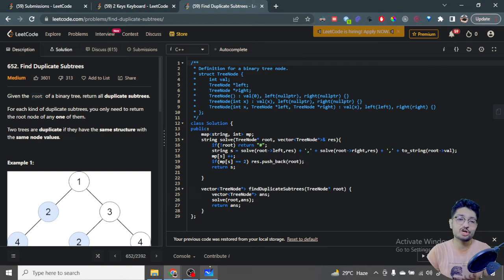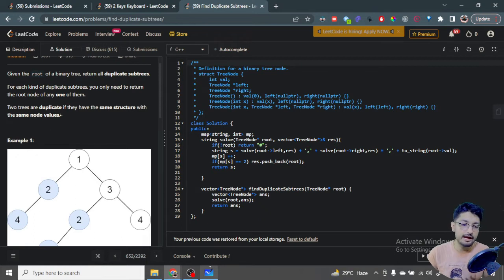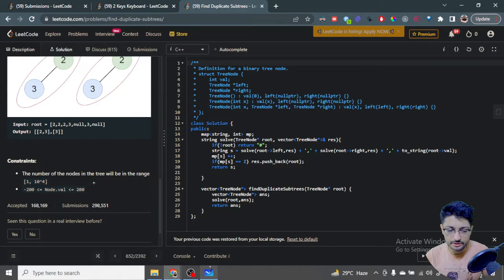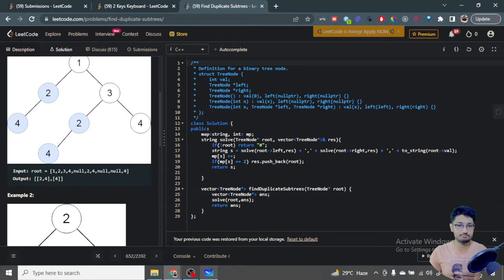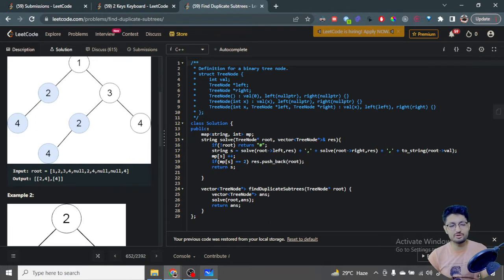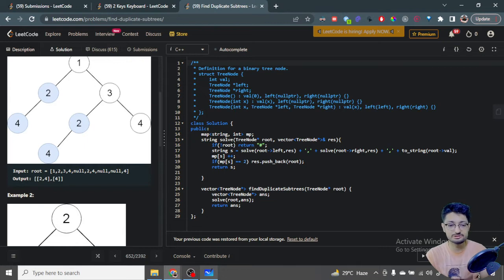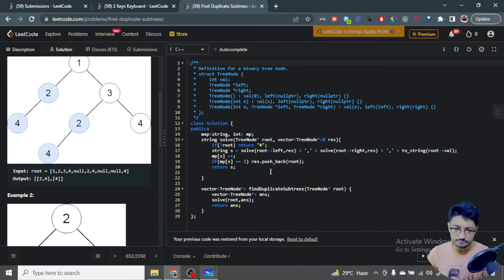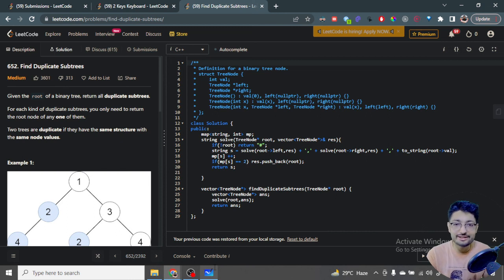652. Find Duplicate Subtrees | LEETCODE MEDIUM